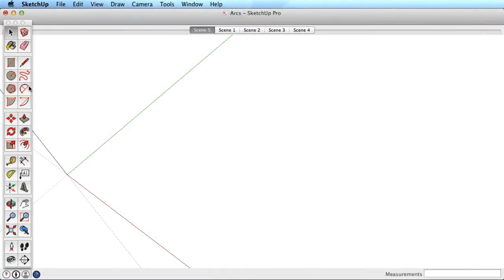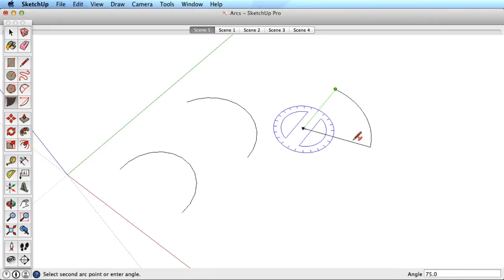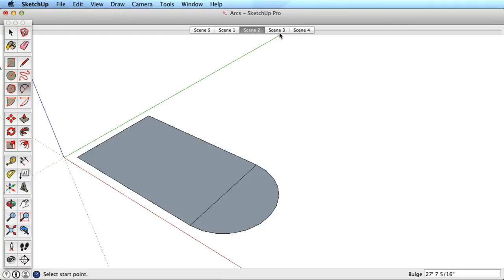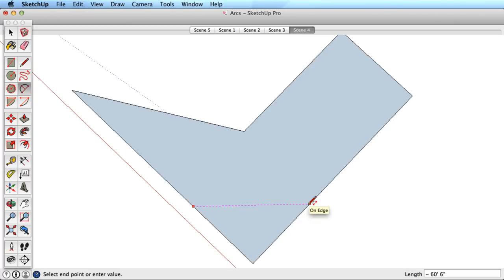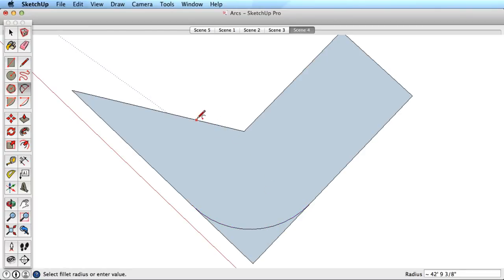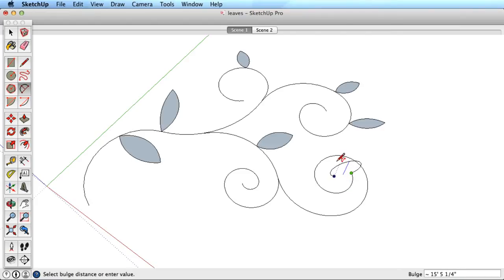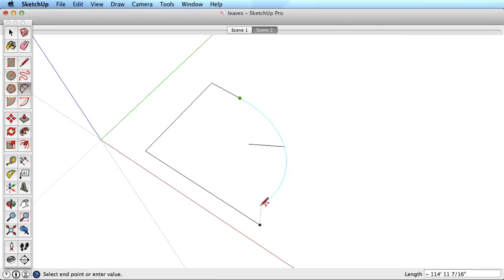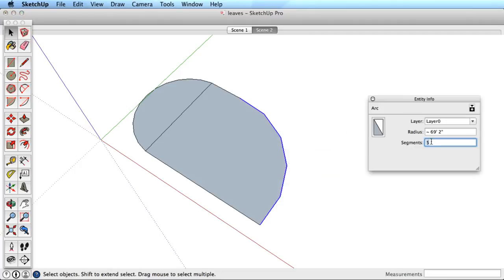SketchUp Training Series Arc Tool